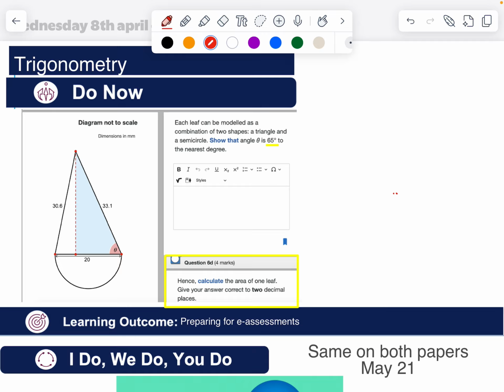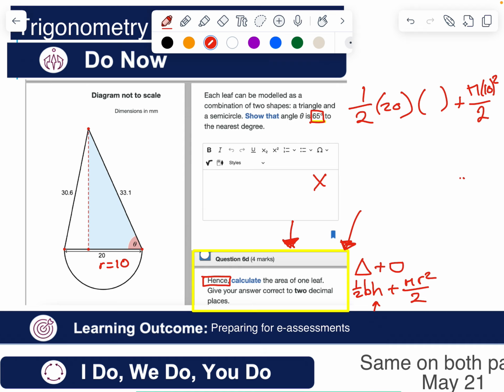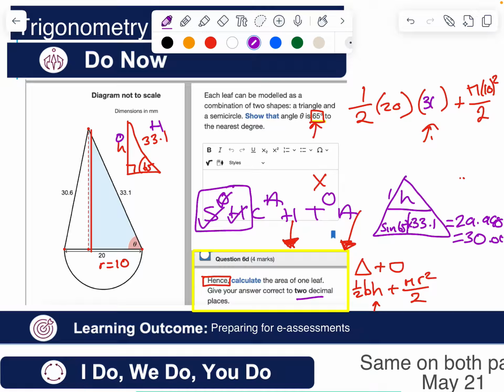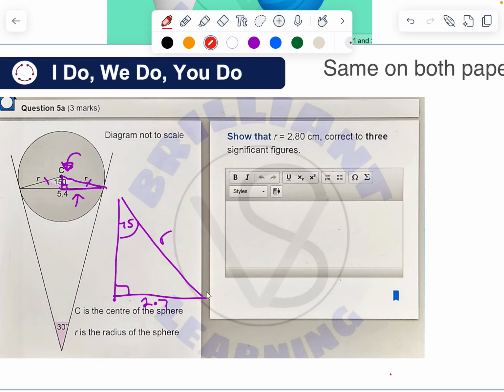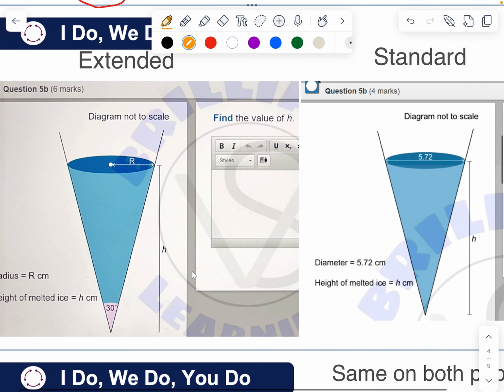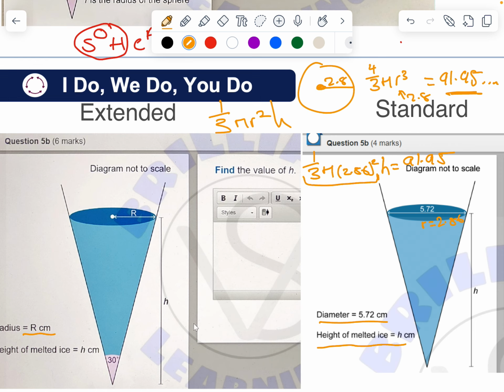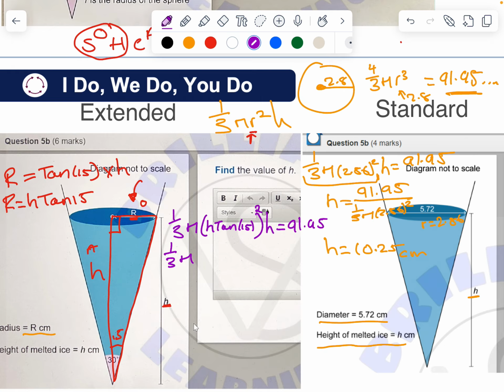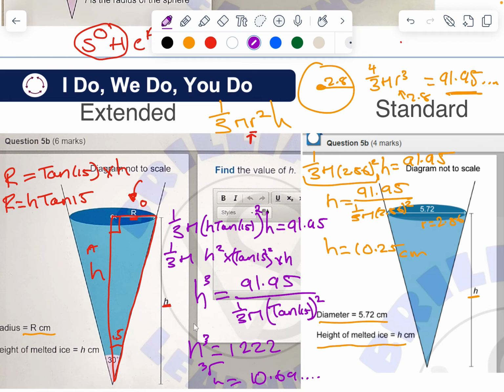MYP grade 10 extended and standard trigonometry questions distance learning